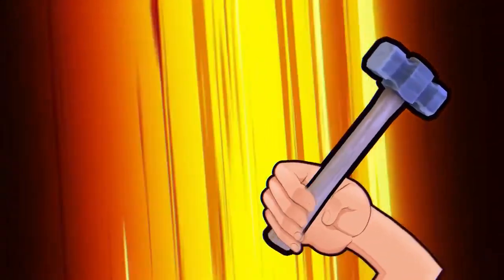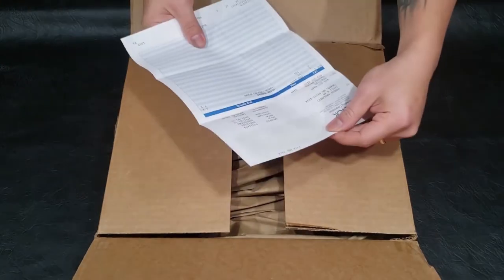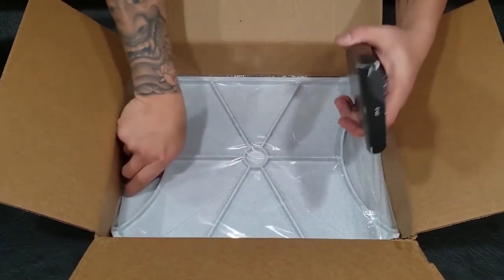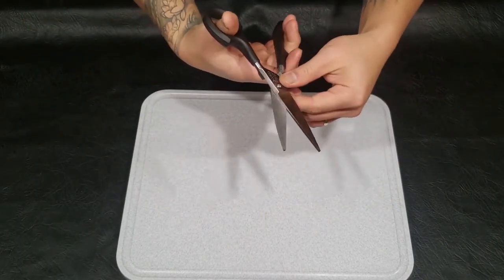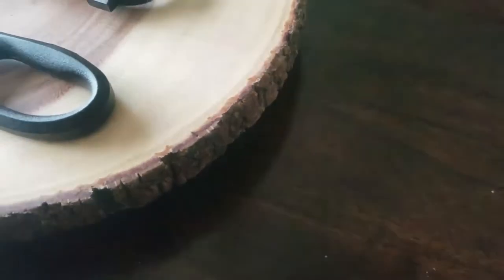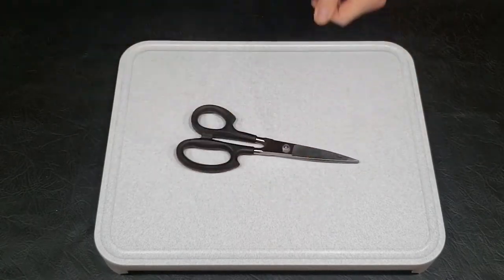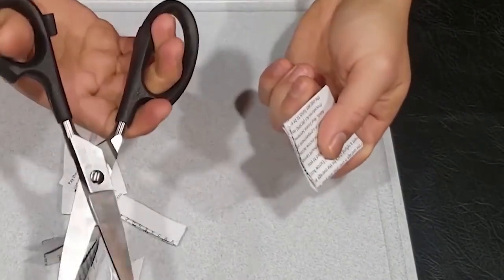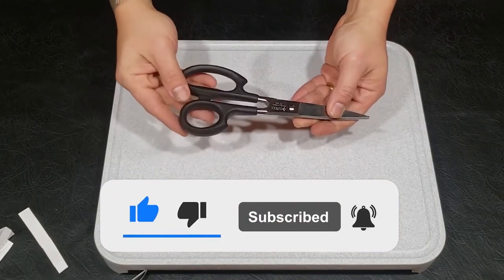CUTCO Super Shears (Made in USA) - Unboxing and Review - ASMR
Unboxing: Cutco Super Shears ✂️
with bonus (Cutco Large Polypropylene Cutting Board)

First look, impression, and tests